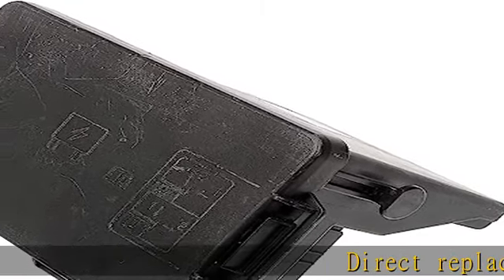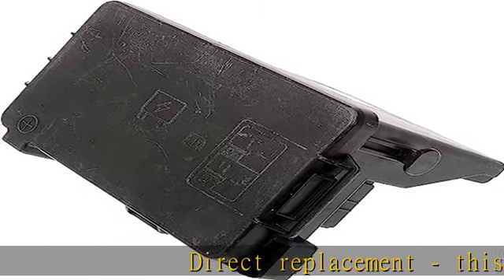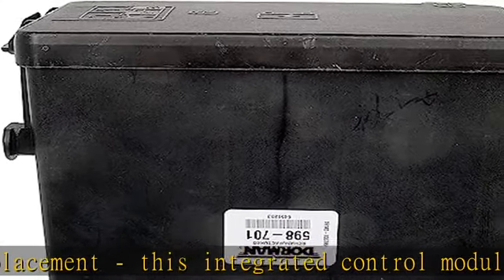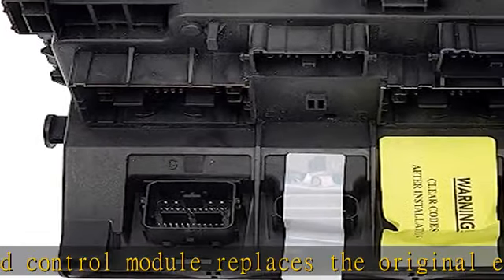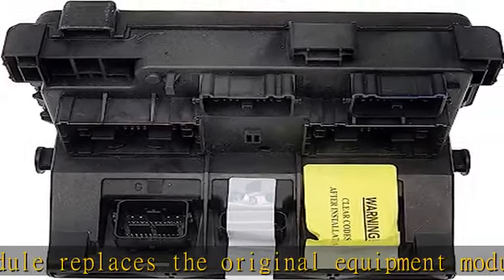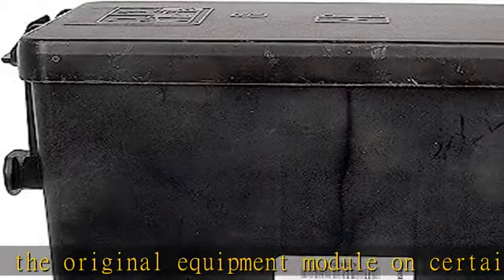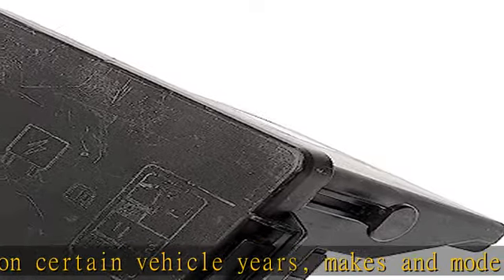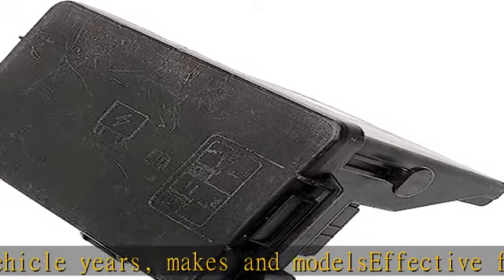Dorman 598-701 Remanufactured Totally Integrated Power Module Compatible with Select Dodge Models